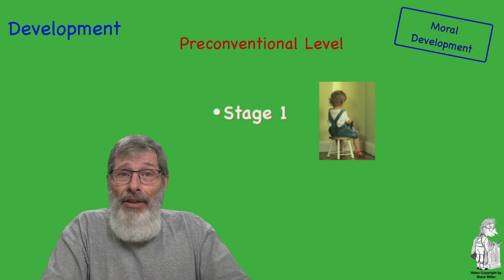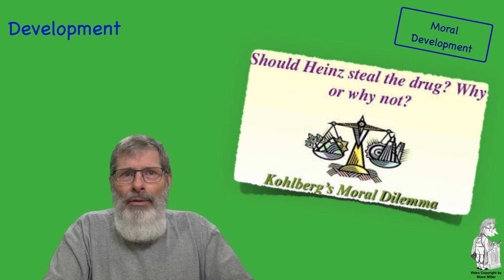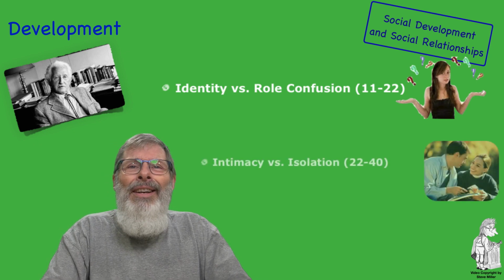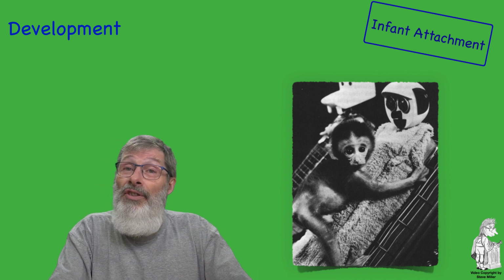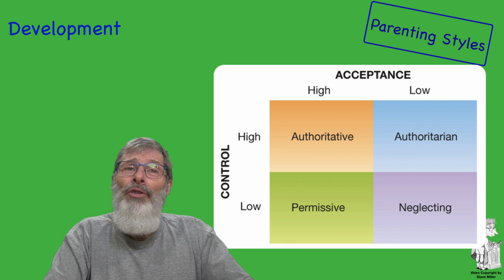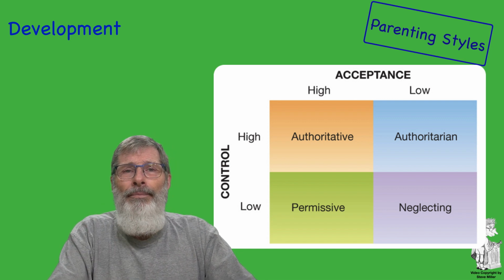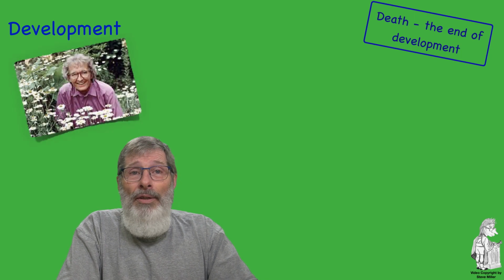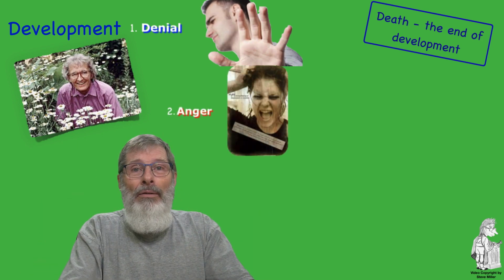#15 Introduction to Psychology by Prof Miller - Development, P2